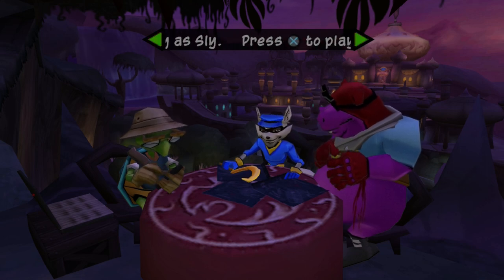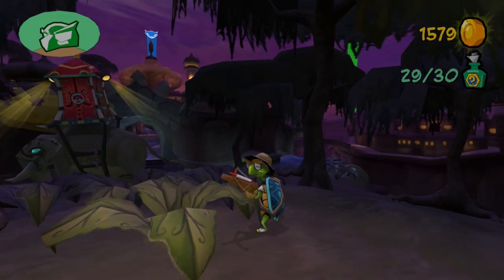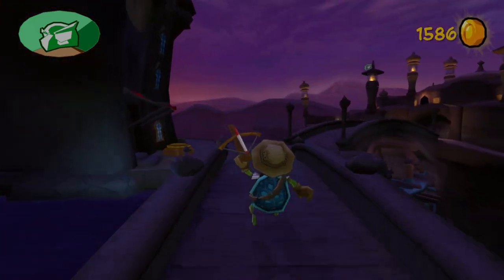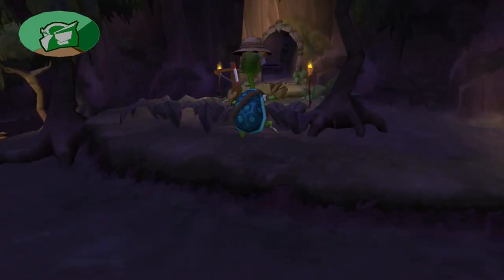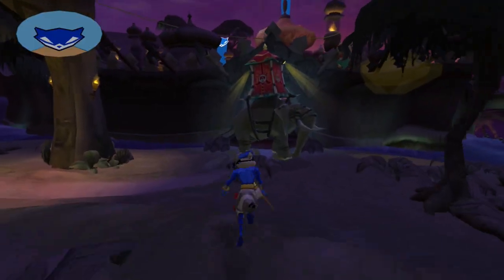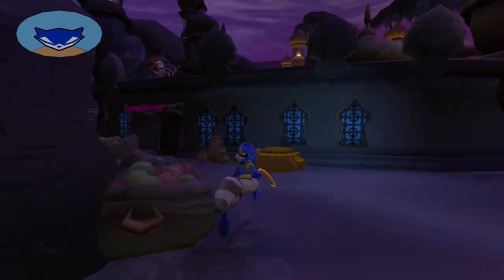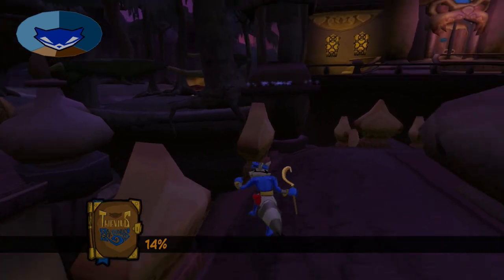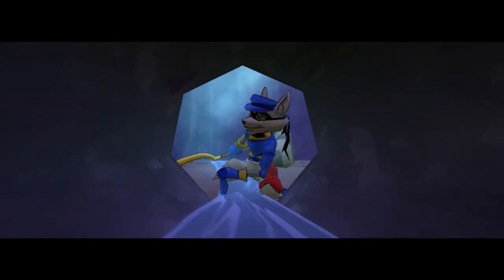Sly 2: Band of Thieves - Part 8: Headdressed to Impress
It's a good thing the palace has thick walls or else this heist would have gone sideways so many times